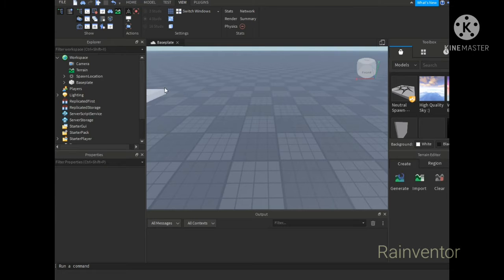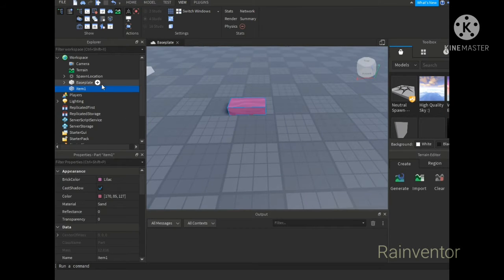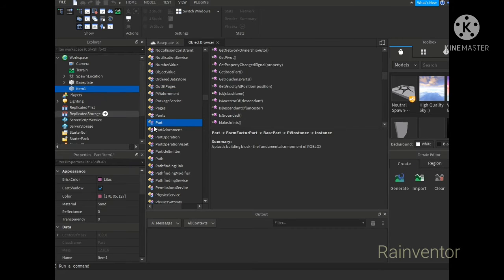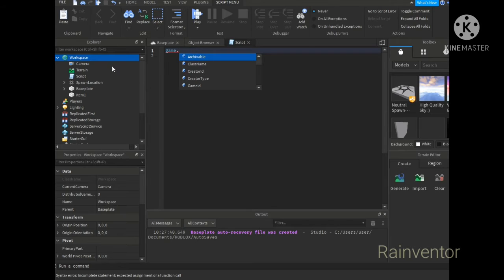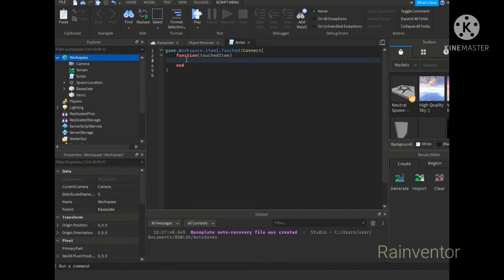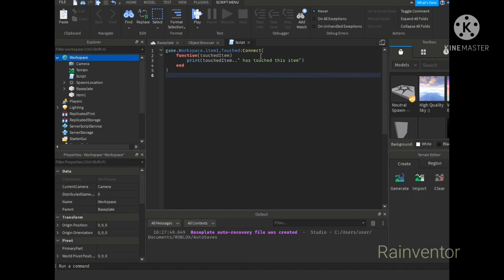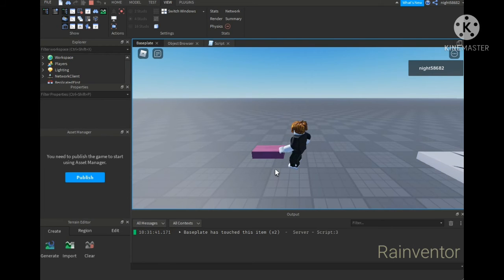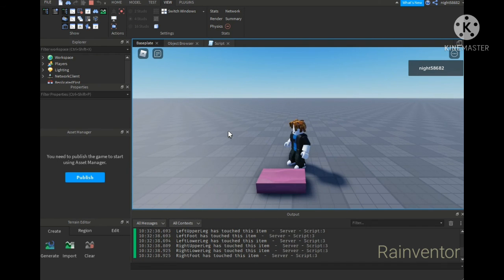How To Script On Roblox Studio - Events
How To Script Events On Roblox Studio